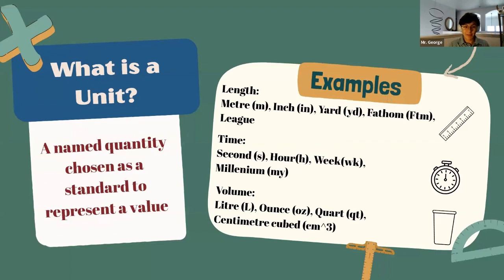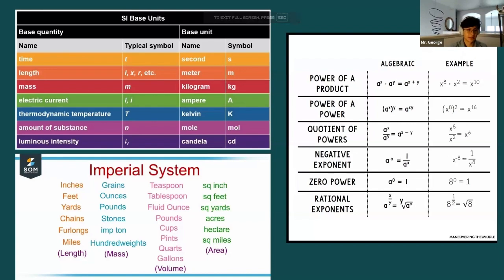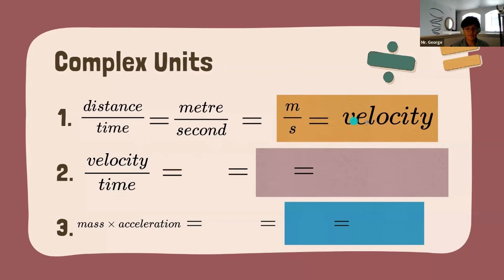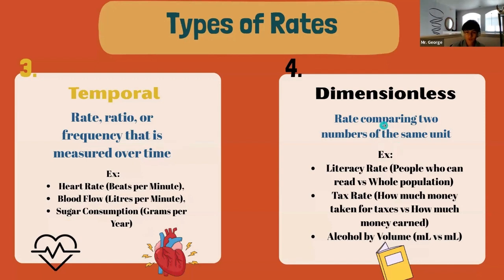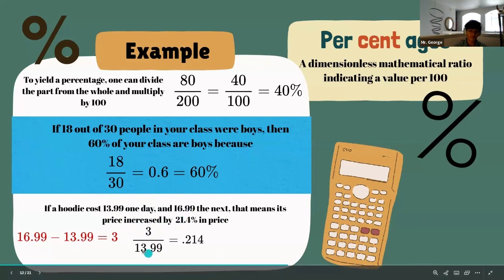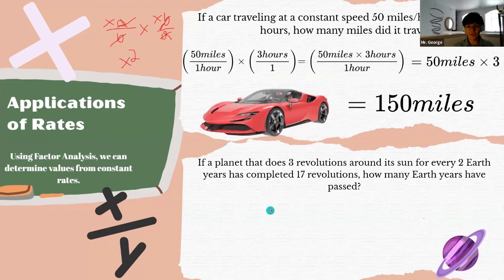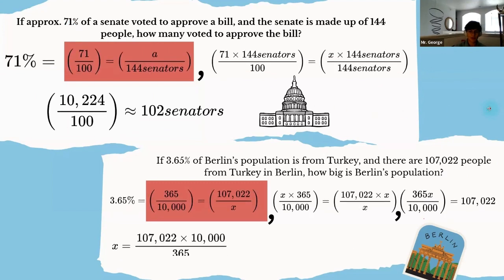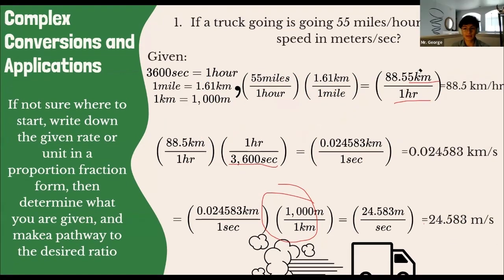Units/Rates/Conversations | Mathematical Applications | Week 1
Welcome to Units/Rates/Conversions | Mathematical Applications | Week 1. Get ready for an exciting and intensive journey where we demystify the essential mathematical concepts of units, rates, and conversions. Mr. George is here to guide you, and he encourages you to ask as many questions as you can to make sure everyone keeps up.

In this foundational session, we begin by understanding what a unit is. A unit is a named quantity chosen as a standard to represent a value, and you’ll learn that units are mostly arbitrary—decided by people over time. We’ll explore the concept of dimensions, which represent different types of measurable values like length, time, volume, temperature, pressure, light, and mass. Each of these has its own set of units, such as meters, seconds, liters, Celsius, pascals, lumens, and kilograms. For example, length can be measured in inches or meters, and time can be measured in seconds or hours. You’ll also learn about pressure measured in atmospheres or millimeters of mercury, and mass measured in kilograms or pounds. We’ll introduce other units too, like Newtons for force and Coulombs for electric charge. Alongside this, we’ll look at the Standard International (SI) system, which includes base units like the meter for length, the second for time, and the Kelvin for temperature, and we’ll briefly compare it with the Imperial system.

Next, we’ll explore how powers and exponents work, which is important for conversions. You’ll understand what it means when a number is raised to a power, like A multiplied by itself three times is A to the power of 3. You’ll learn how to multiply powers by adding exponents, how to deal with powers of powers by multiplying exponents, and how to divide powers by subtracting exponents. These rules are useful when working with unit conversions and complex equations.

As we dive into complex units and rates, you’ll see how different units combine to express more advanced ideas. For example, dividing distance by time gives you velocity, and dividing change in velocity by time gives you acceleration. A rate is a measured quantity compared to another, like three apples for every two pears. Rates are often best shown as fractions, such as 30 miles per hour, and we’ll look at examples like Pascals and Amps, which are rates involving pressure and electric charge. You’ll also learn about different types of rates, including part-to-part comparisons like flour to milk, part-to-whole comparisons like sugar in a recipe, temporal rates like beats per minute or meters per second, and dimensionless rates like literacy rate, which have no units because the units cancel out. We’ll examine how slope is a rate of change on a graph and how it helps analyze movement, velocity, or even changes in economic values over time. Percentages are another important type of dimensionless rate, showing a ratio out of 100, and we’ll practice calculating them, including percent increases.

We’ll then move into mastering unit conversions. Conversions are essential for making sense of different systems of measurement and for applying proportionality in real-world contexts. You’ll learn how to use ratios to convert between units, such as converting meters to centimeters or miles to kilometers. To help remember metric prefixes, we’ll use the mnemonic "King Henry Died By Drinking Chocolate Milk" to recall Kilo, Hecto, Deca, Base, Deci, Centi, and Milli, which are all based on powers of ten. You’ll practice setting up chains of conversion to cancel out units you don’t need and reach your desired measurement, such as converting kilometers to centimeters step by step. We’ll even take on more complex conversions like changing miles per hour to meters per second, where you’ll use a strategy of writing the given rate, determining the pathway, and applying the correct ratios to eliminate unwanted units.

Get ready to build your skills in mathematical applications. Don’t forget to complete your power rules drill for homework and reach out if you need help. This is your opportunity to gain a strong grasp on units, rates, and conversions that will serve you in science, math, and everyday life.